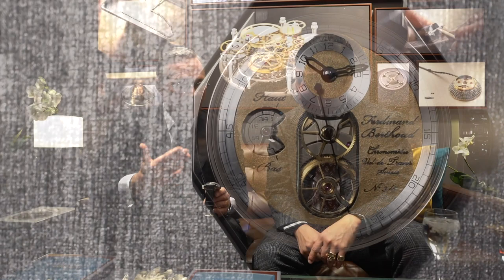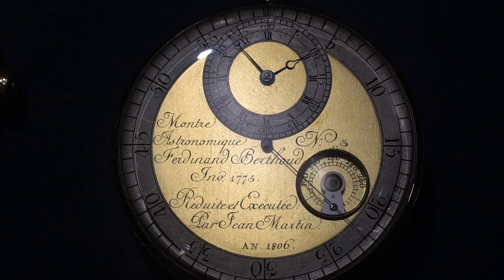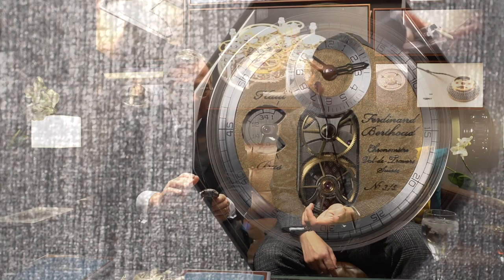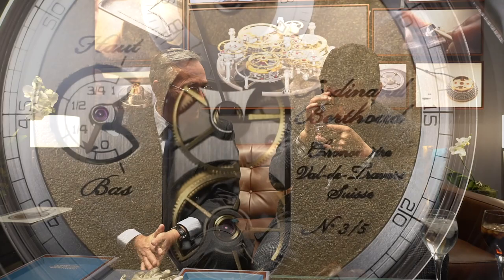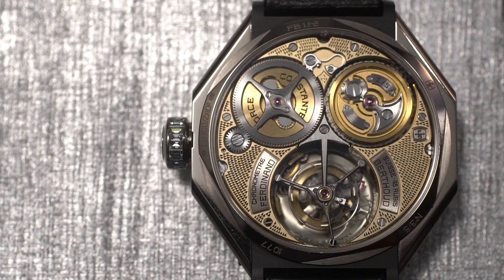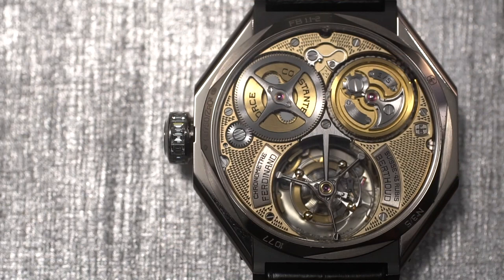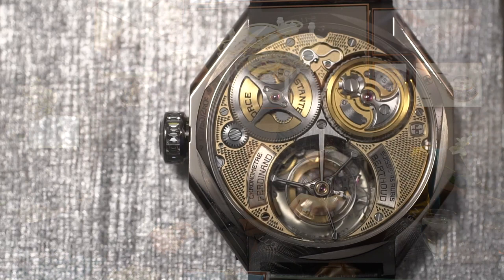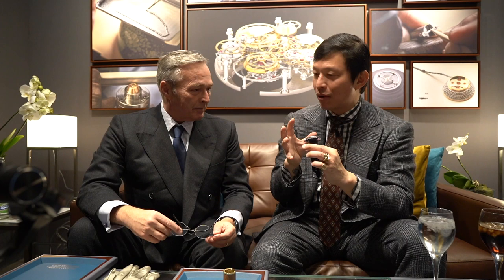First Look: Ferdinand Berthoud at SIHH 2019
Owner of Ferdinand Berthoud, Karl-Friedrich Scheufele speaks with Revolution founder Wei Koh about the craftsmanship and effort involved in creating the Oeuvre d'Or collection, a new interpretation of the Chronométre FB1.